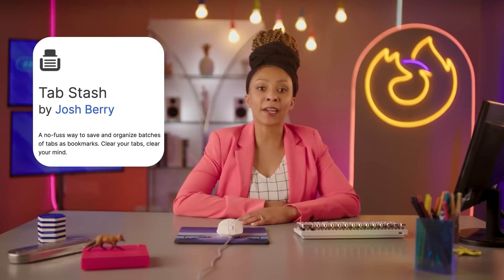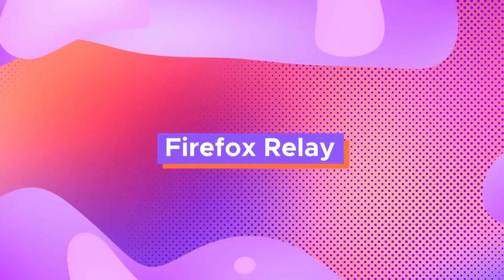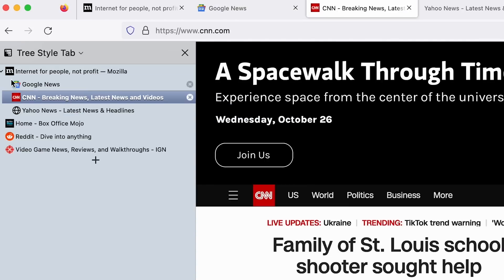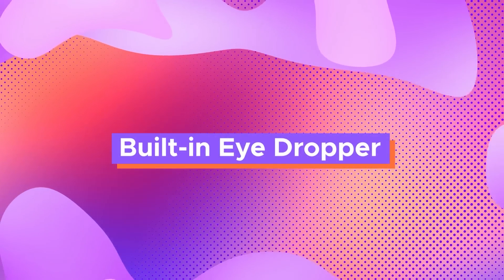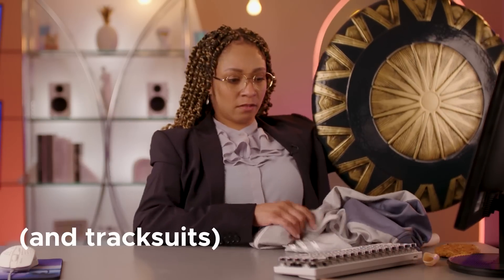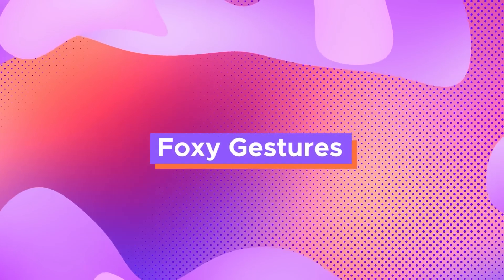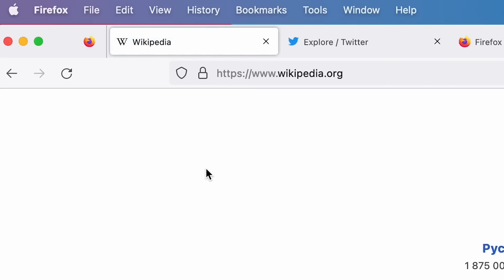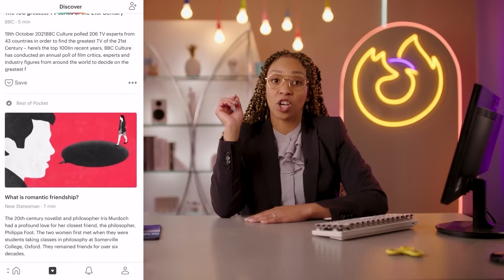Firefox add-ons you didn’t know about | Compilation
Firefox can help you out in your online browsing in more ways than one, but you have to know where to look. In this Askfirefox compilation, Chenae gives us a rundown of all kinds of Firefox add-ons you may not know about that can make your life on the web much easier. From closed-tab restoration to screen-shot features, we’ve got you covered!